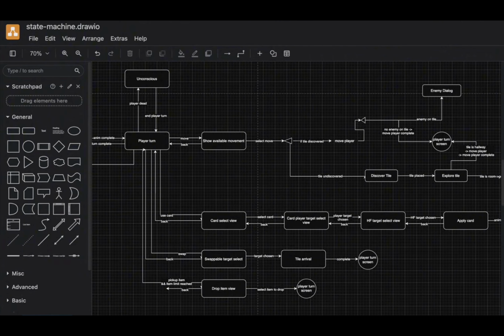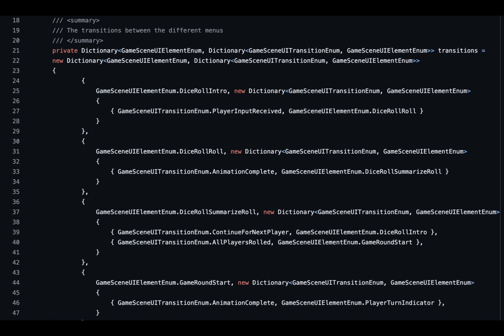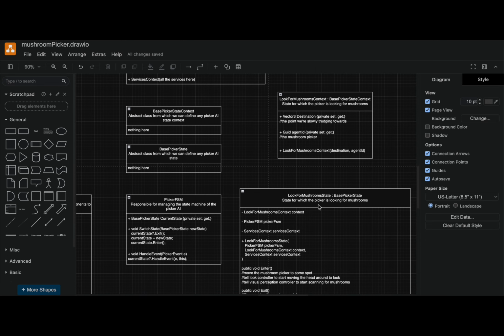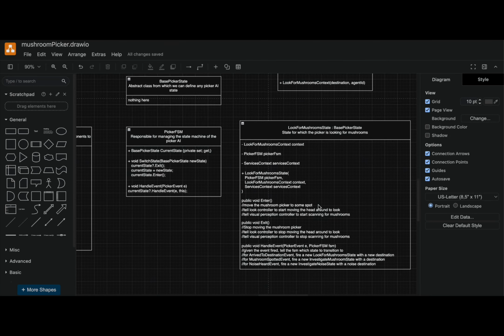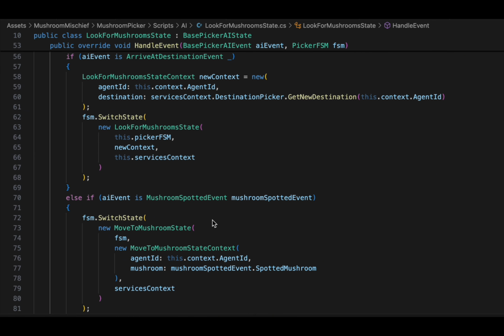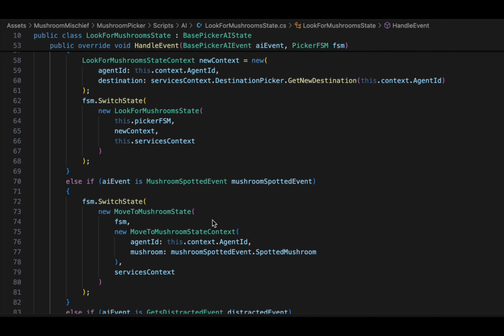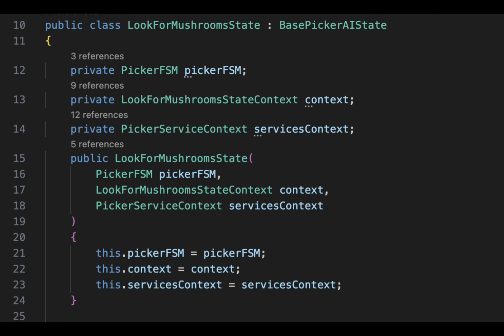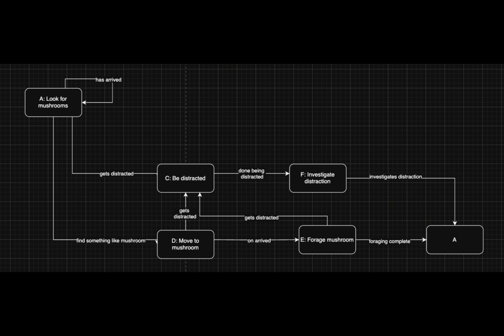Building Smarter Mushroom Picker AI with a Finite State Machine | Devlog Ep. 3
Ever wonder how AI decides what to do next? In *Mushroom Mischief*, my tiny forest pickers follow a simple rule: hunt mushrooms… unless something shinier comes along 👀🍄.
In this devlog, I’ll show you how I built their **finite state machine (FSM)** in Unity — a modular system that keeps my mushroom pickers moving, thinking, and getting distracted just like real people in the woods.

We’ll cover:

* How I structured the FSM with modular states
* Why each state defines its own transitions
* Using a services provider to simplify dependencies
* Leveraging Unity’s NavMesh for smooth movement

If you like cozy chaos, AI tinkering, and indie dev energy — you’ll love this one.

🎮 *Follow the journey of Mushroom Mischief — where nature fights back, one mushroom at a time!*